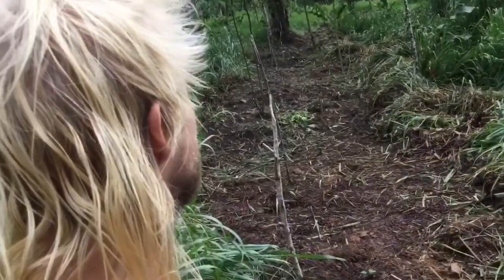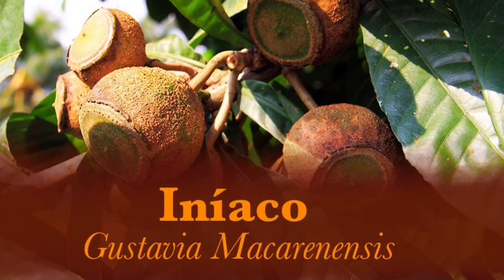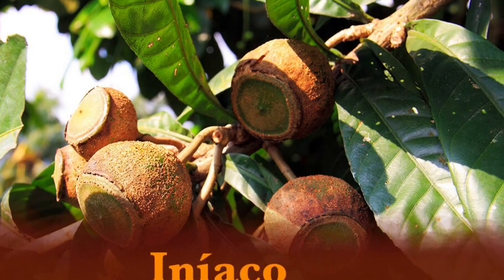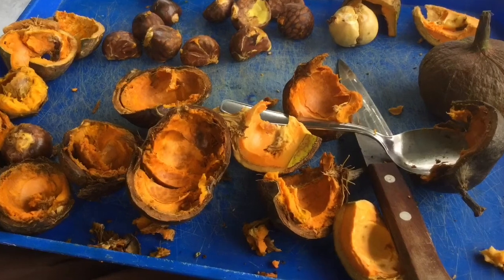Planting the legendary Iniaco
The fatty fruit that tastes of nacho cheese!